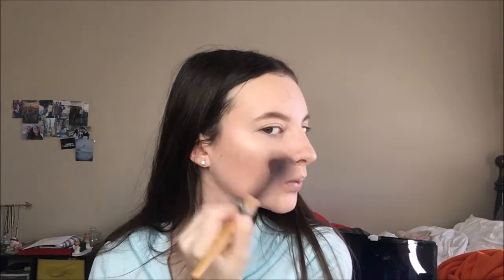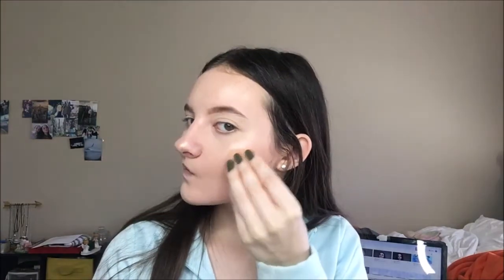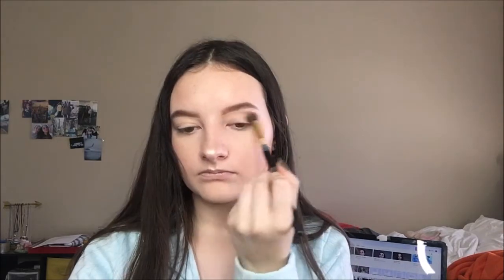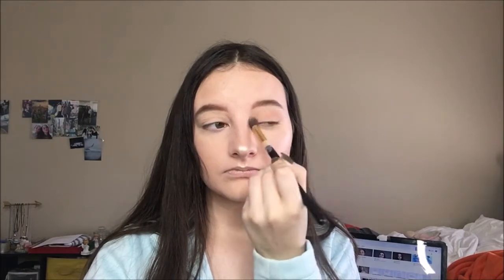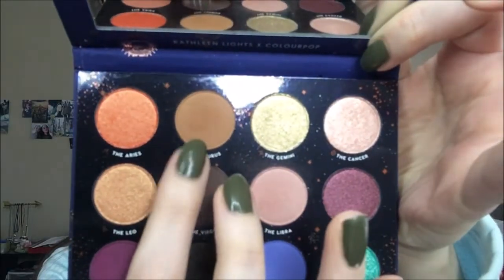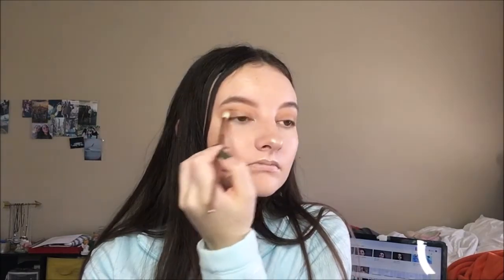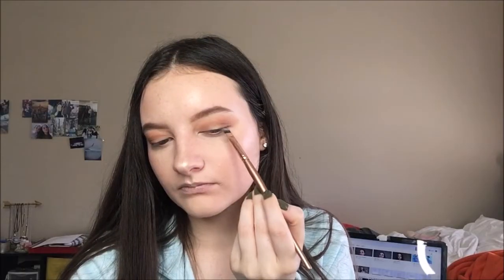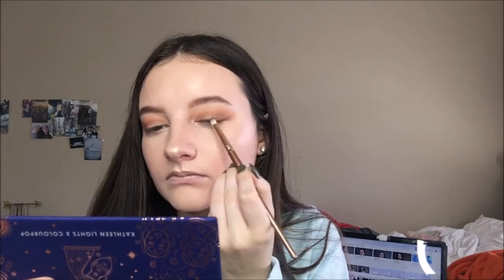Everyday Makeup Look | The Zodiac Palette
Hi everyone!
I hope you enjoyed today's video of my go to everyday makeup look using the colourpop zodiac palette.

Products I mentioned:
- WetnWild Photo Focus Foundation in nude ivory
- Makeup Revolution Concealer in C1
- Maybelline Loose finishing powder in 10 fair light
- E.L.F. Baked highlighter in moonlight pearls
- ColourpopXKathleenlight The Zodiac Palette
- Essence lash princess volume mascara
- NYX lip liner in peek-a-boo neautral
- Melt lipstick in nOod
- Colourpop lip gloss in curvii